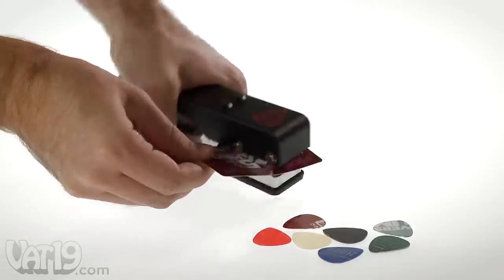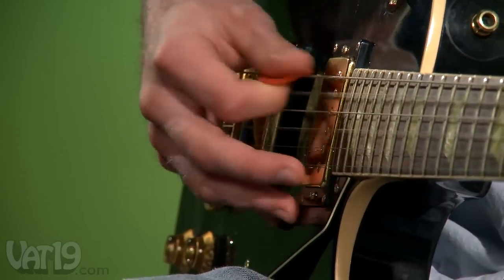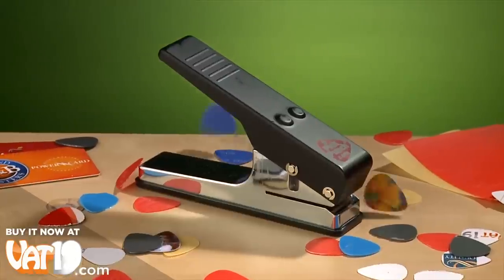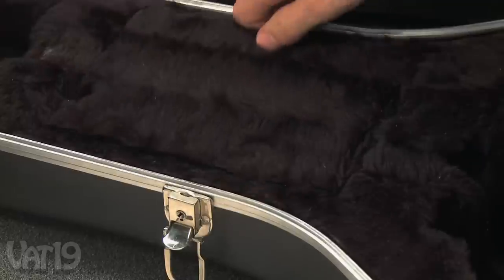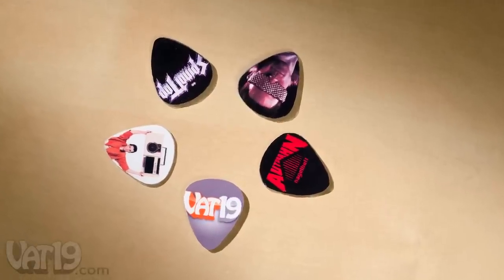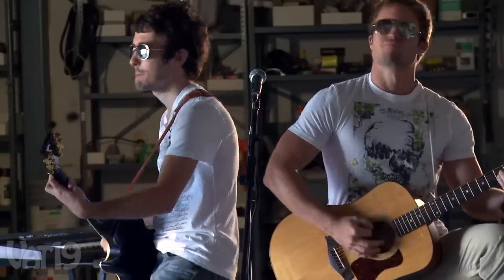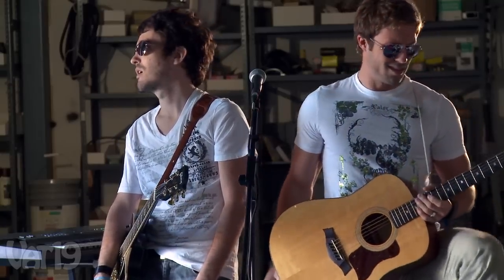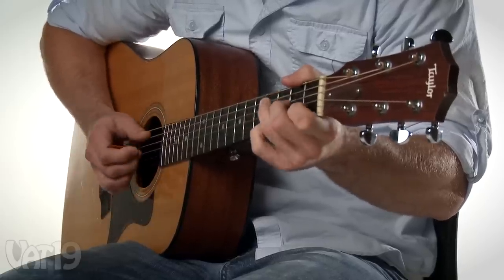Guitar Pick Punch - make your own picks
Create your own recycled guitar picks quickly and easily with the Pick Punch. Turn expired credit cards, old gift cards, hotel key cards, and other thin plastic into perfectly-shaped guitar picks.

The heavy-duty Pick Punch features a steel head that can cut through materials up to 1mm thick. An open bottom makes it easy to see your pick punching material and precisely punch out your design.

A scuff-proof plastic bottom boot prevents scratches on tabletops.